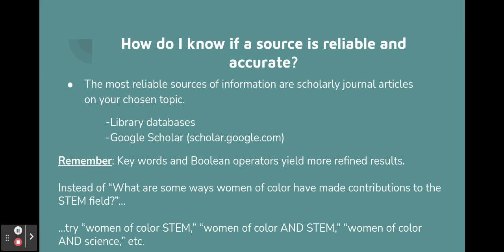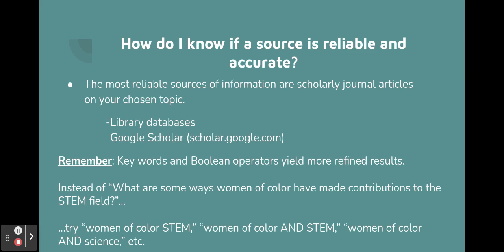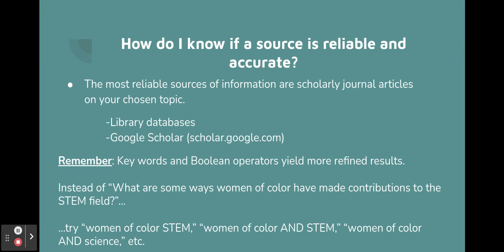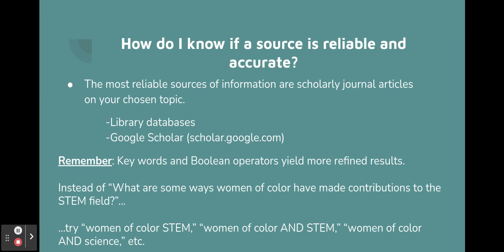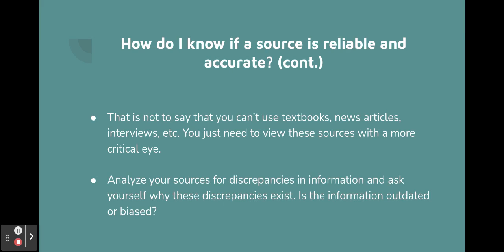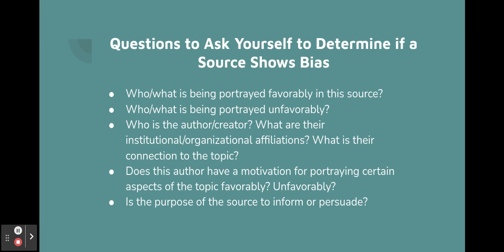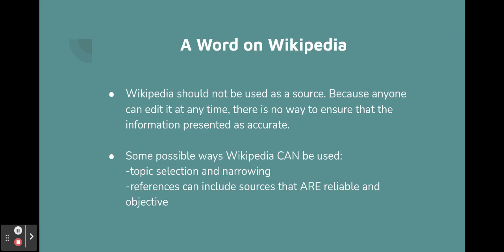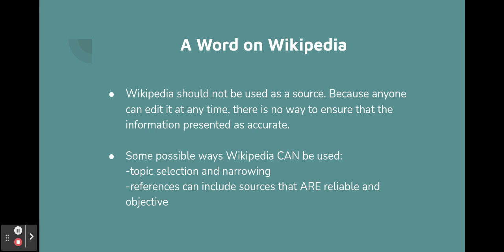Beaumont LIS 532 Finding Sources Tutorial